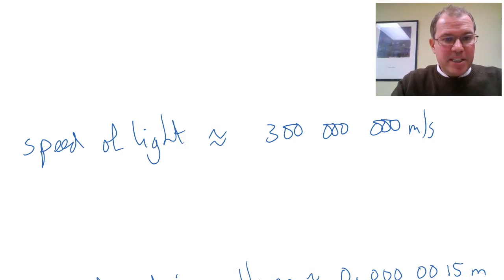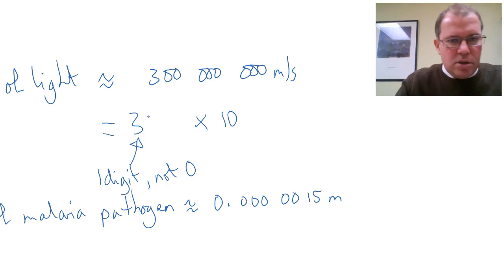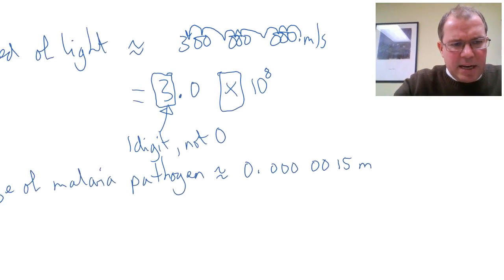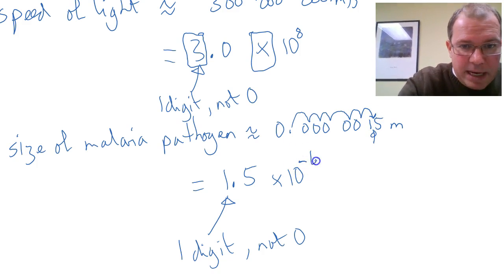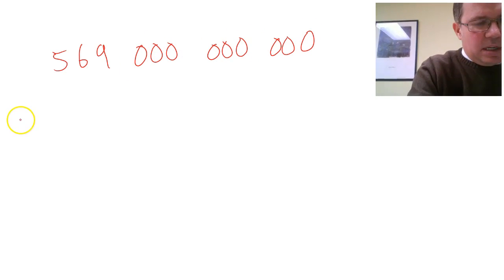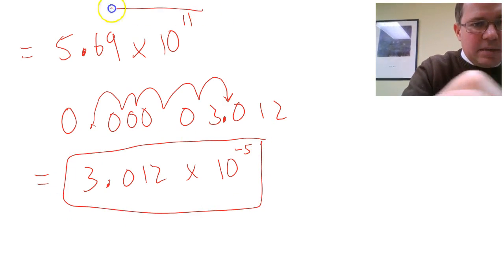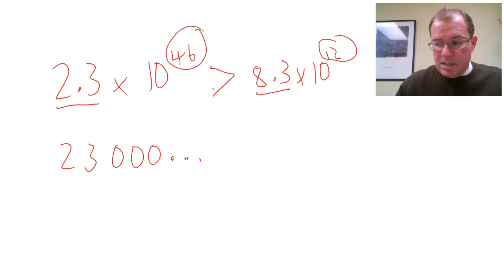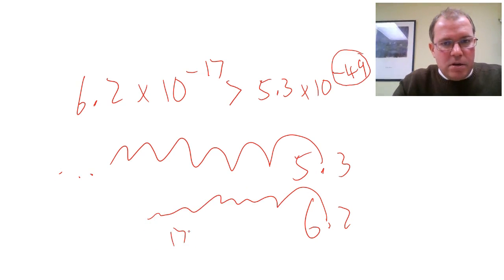Scientific notation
Explaining how to write very large and very small numbers using scientific notation